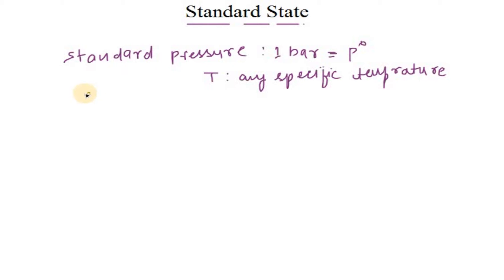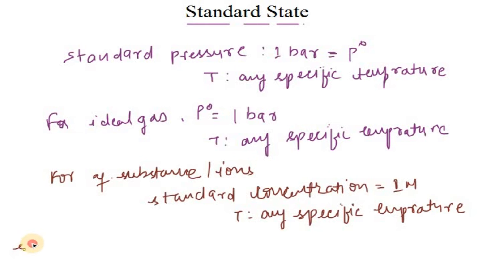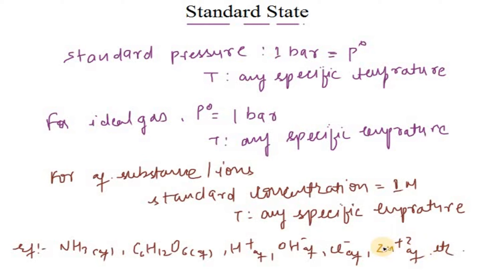Standard State I Thermodynamics I Particles Academy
This video talk about Thermodynamic Standard conditions .